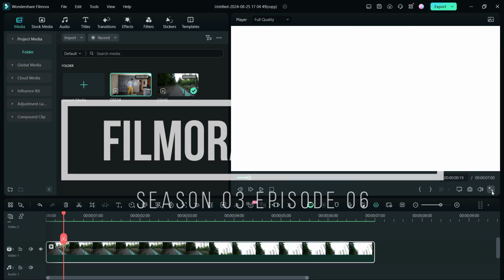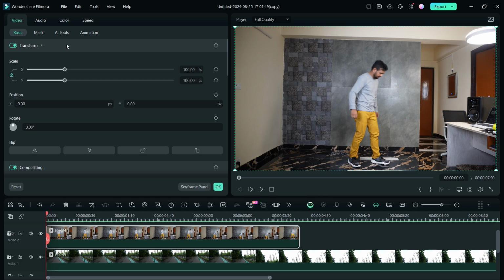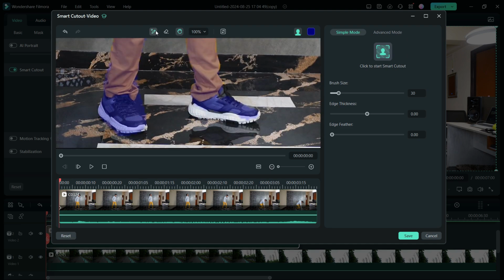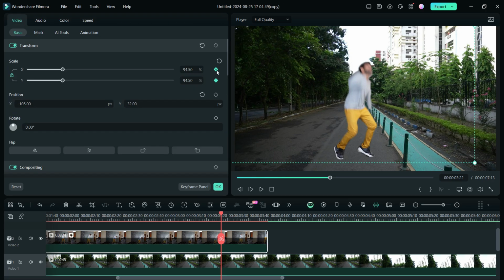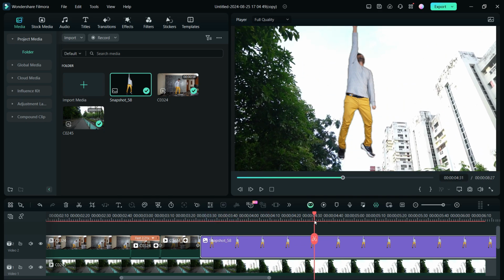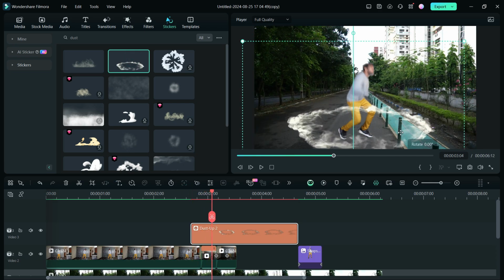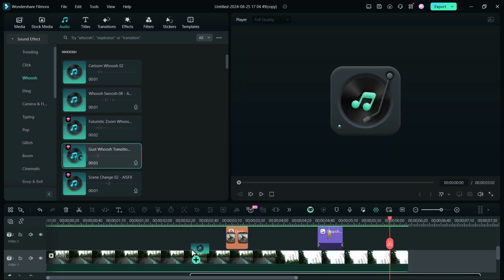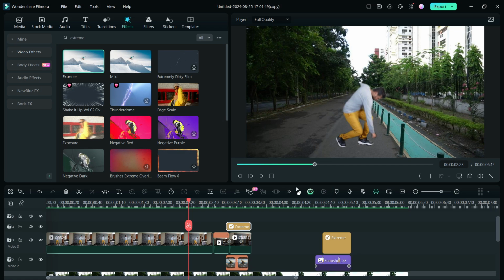How to Recreate Superman Flying Effect in Filmora 13! | Filmora Course S3E6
Welcome to 6th Episode of Wondershare Filmora Course Season 3 - Superhero Special. In today's episode, we will learn to recreate the superhero flying effect of Superman!